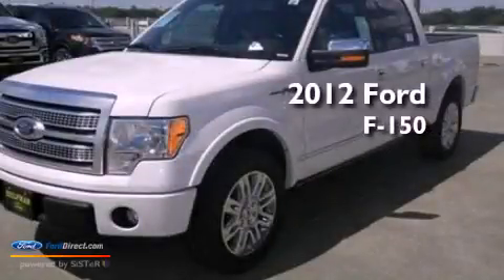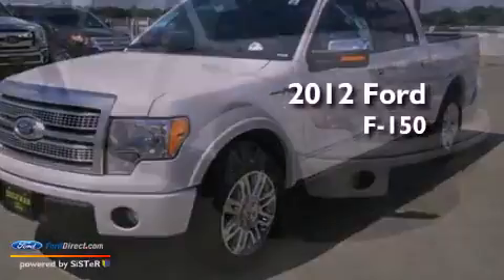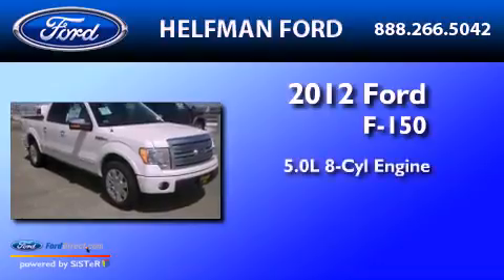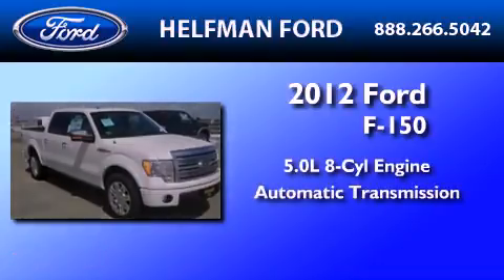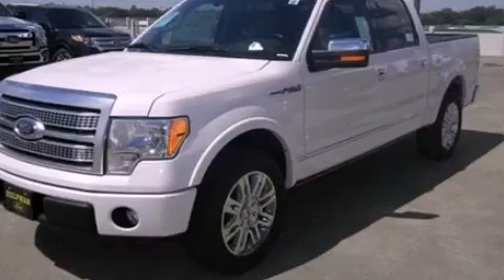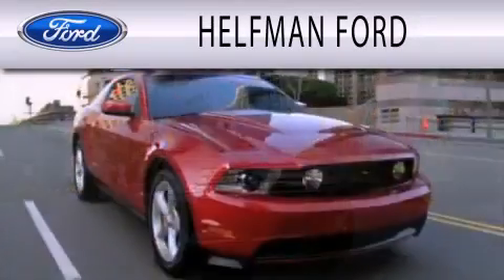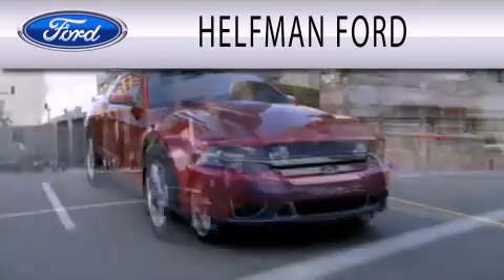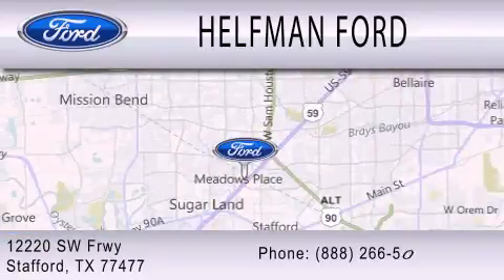2012 Ford F-150 Stafford TX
Year : 2012
 Make : Ford
 Model : F-150
 Engine : 5.0L V8 32V MPFI DOHC FLEXIBLE FUEL
 Trans . : 6-SPEED AUTOMATIC
 Exterior : WHITE
 Miles : 12

 Stock : PQ691